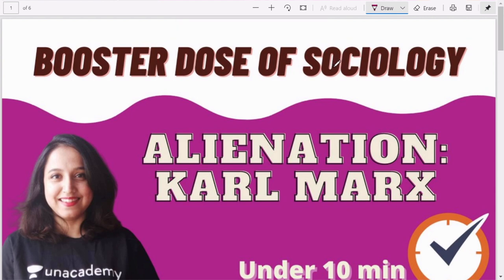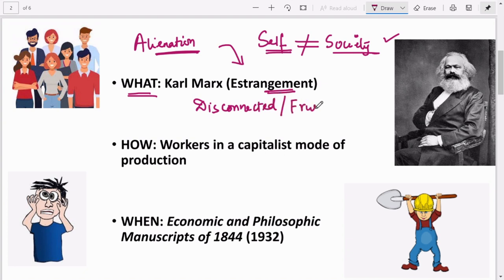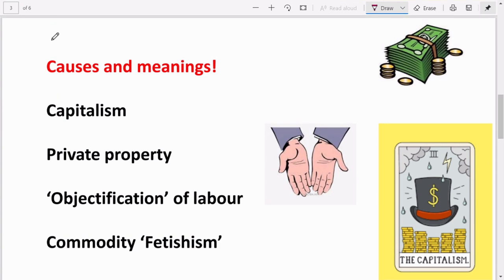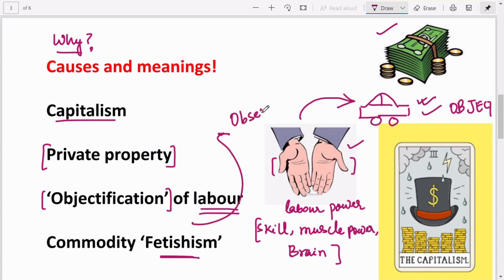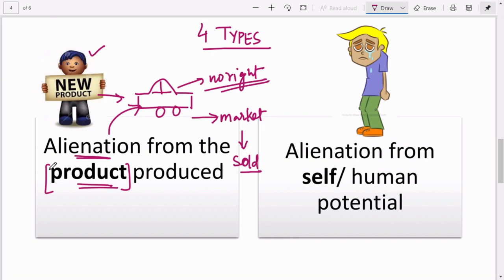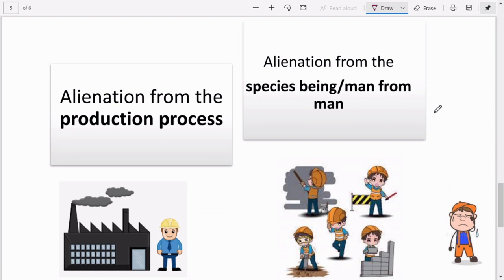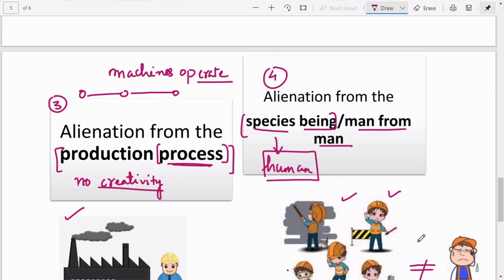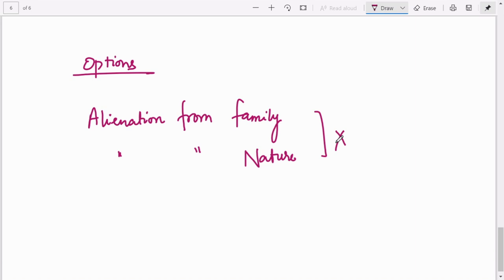Alienation | Causes and Types | Karl Marx | Booster dose of Sociology | Under 10 min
This video is on Alienation by Karl Marx, you have any doubts, feel free to post! :)

Send me your doubtful questions on my telegram: @antarachak